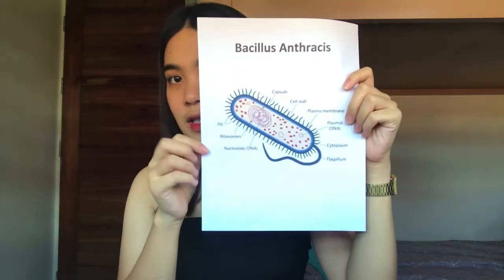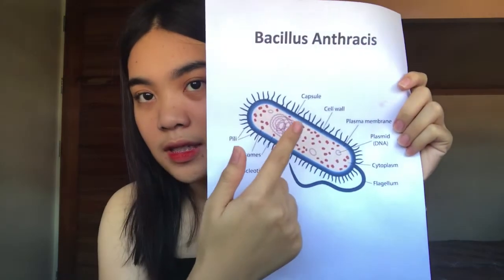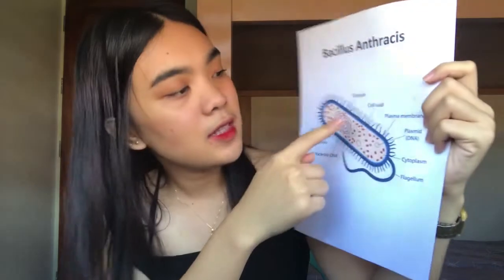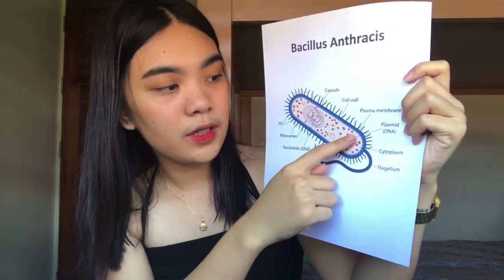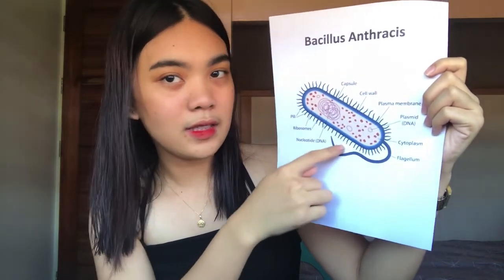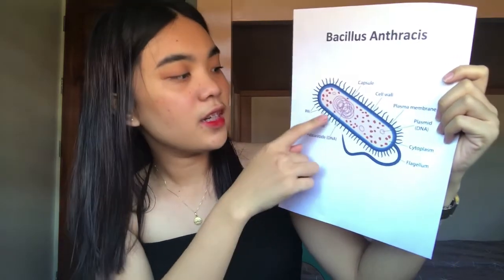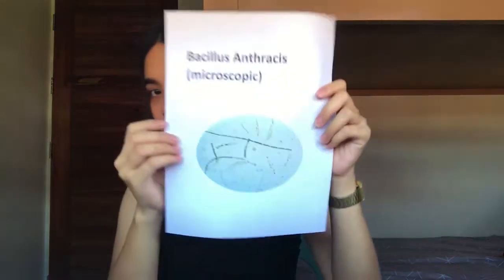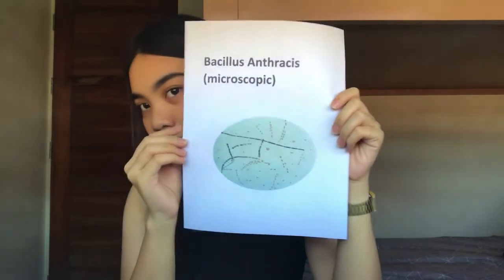BACTERIA 3D MODEL (BACILLUS ANTHRACIS) GEN BIO - 11 STEM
hope it helps, keep safe & godbless! xoxo mwaaa